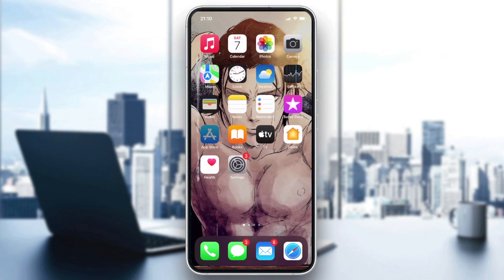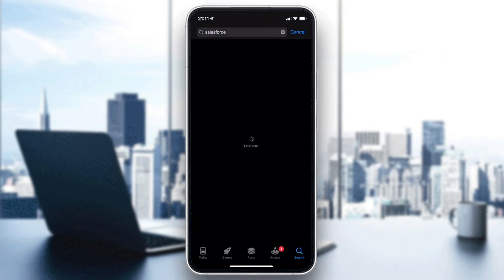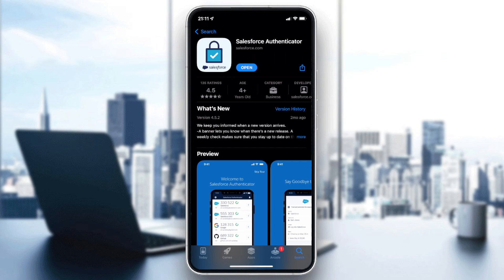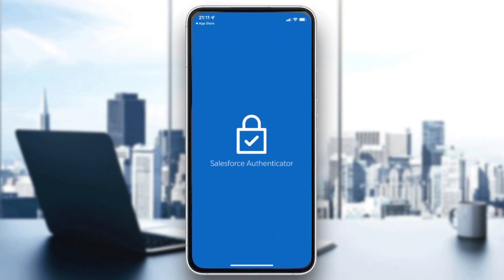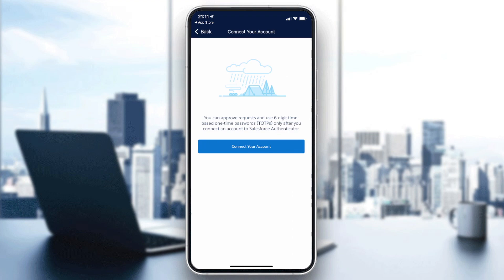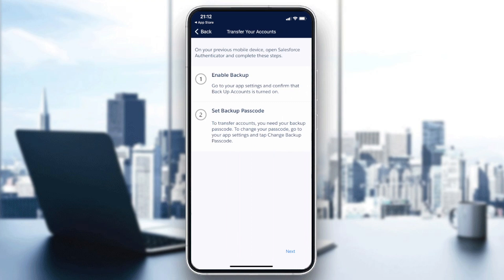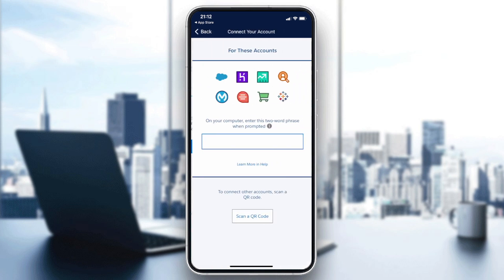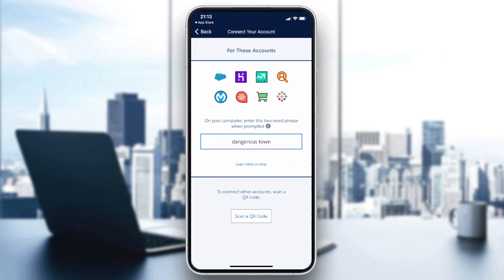How To Use Salesforce Authenticator App Tutorial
Today we talk about use salesforce authenticator app,how to use salesforce authenticator app,salesforce authenticator app,how to connect salesforce authenticator app,salesforce authenticator how to use